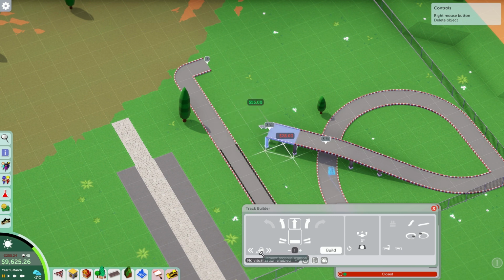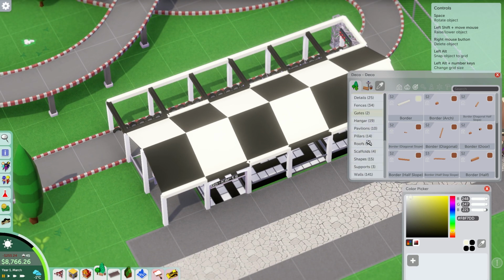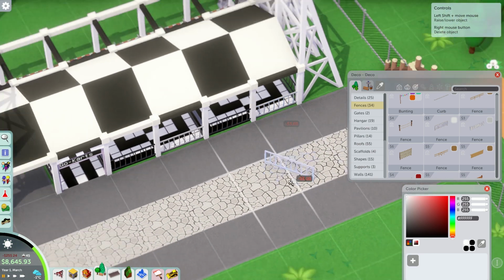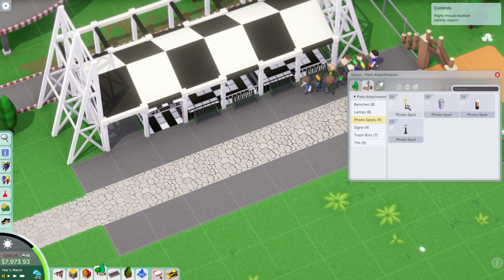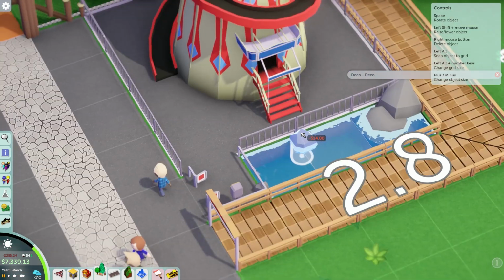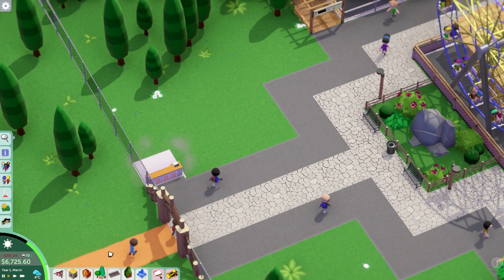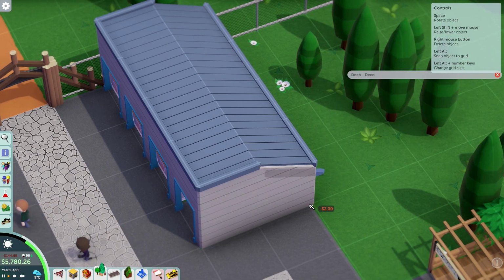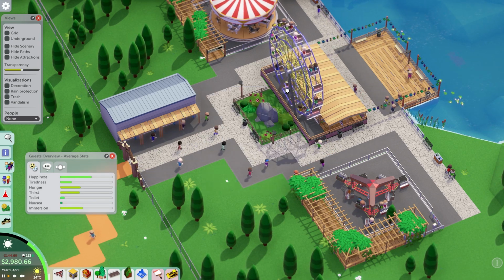🎡 Go Karts & Two Parks! | Let's Play Parkitect Ep. 38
Today we have to balance 2 seperate parks in Orchard Acres!